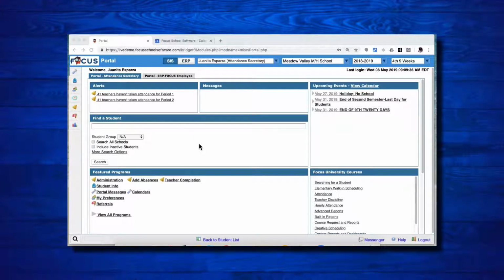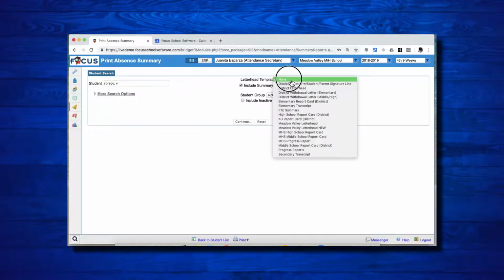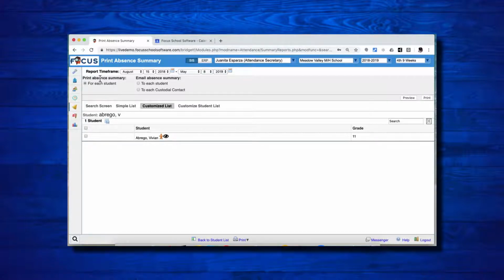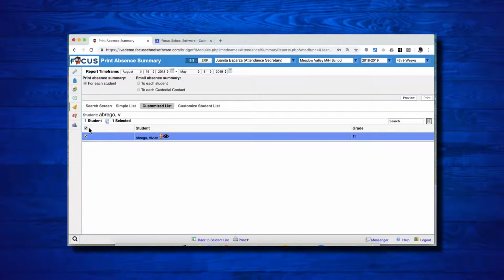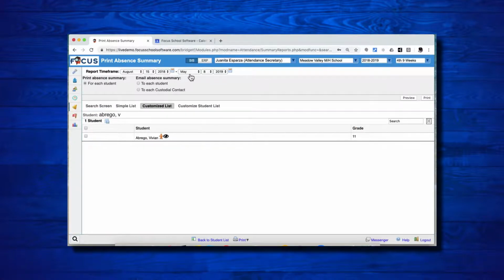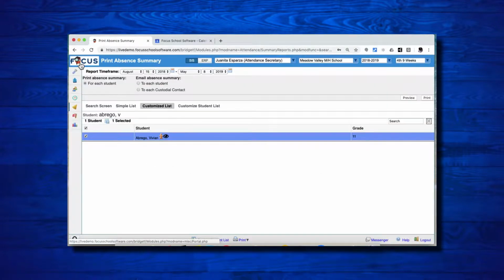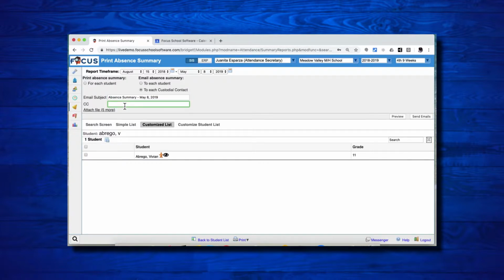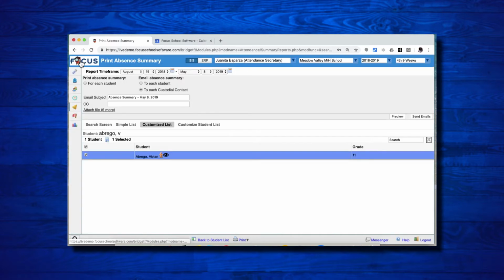Lesson 14 Print Absence Summary